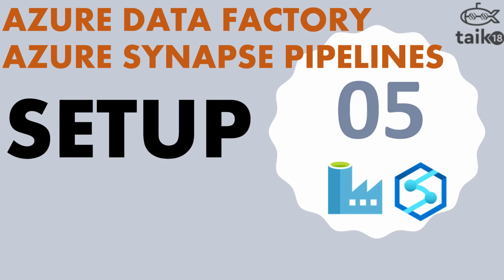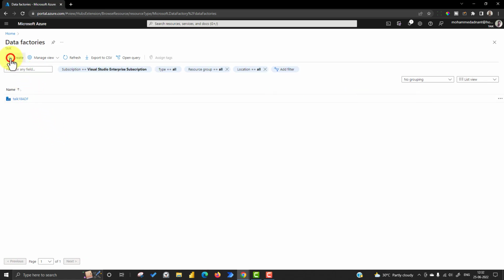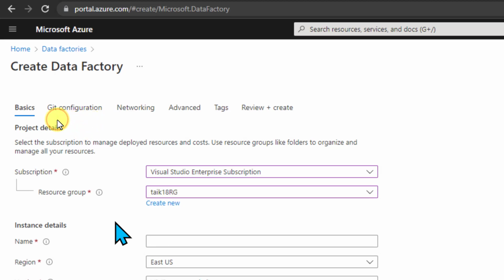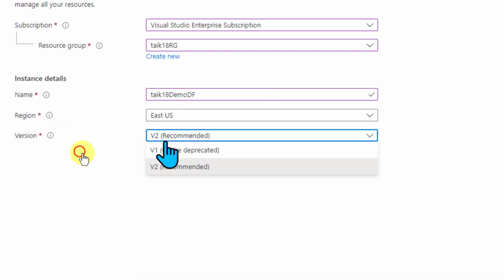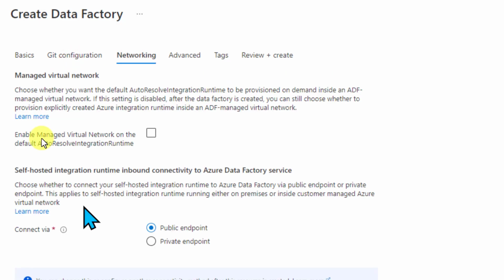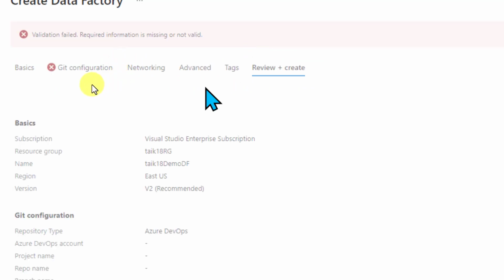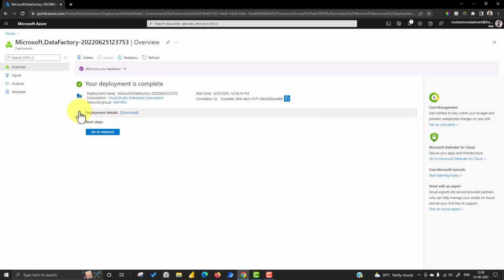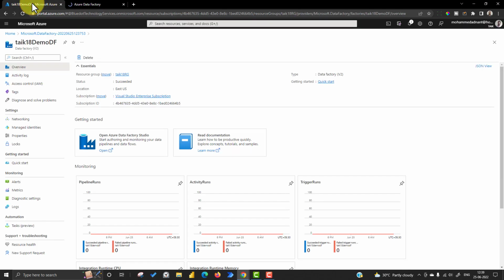Azure Data Factory Tutorial Setup by taik18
Looking to set up Azure Data Factory? Check out this tutorial by taik18 for a step-by-step guide on how to get started with Azure Data Factory.

source Microsoft

Mohammed Adnan